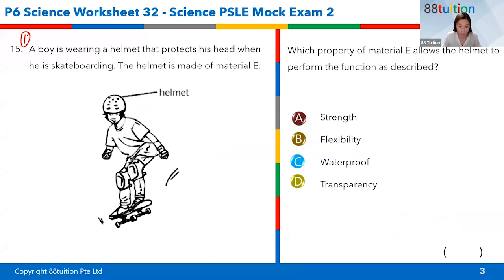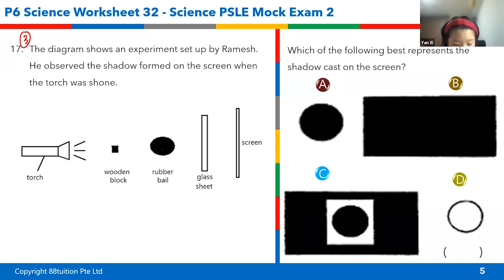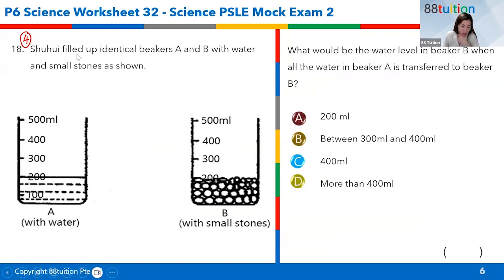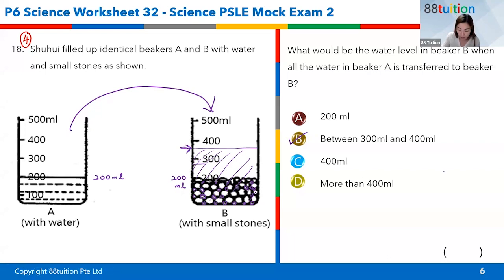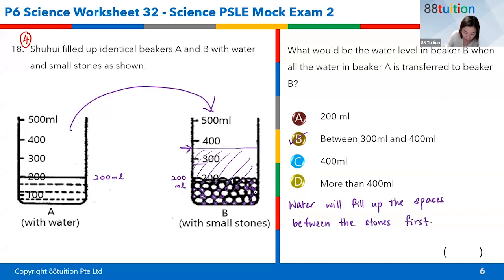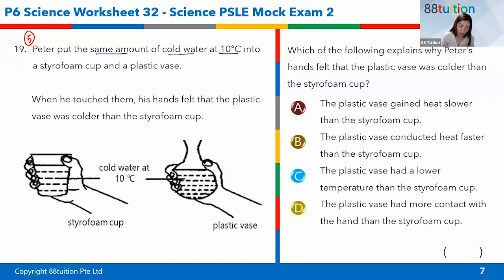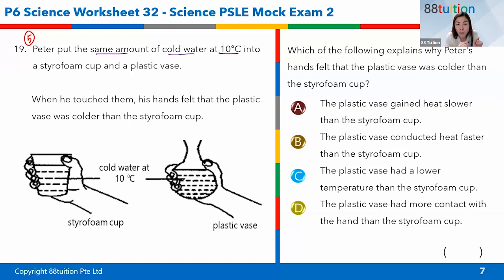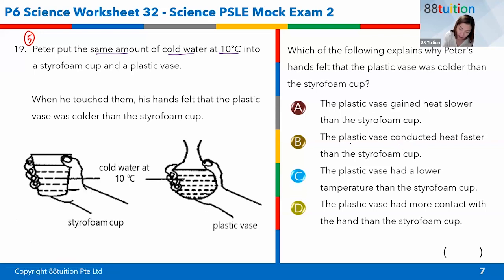P6 - Group C - Science - Tutorial 32